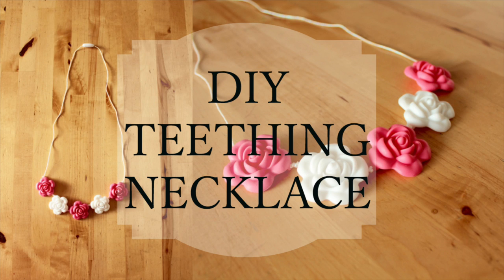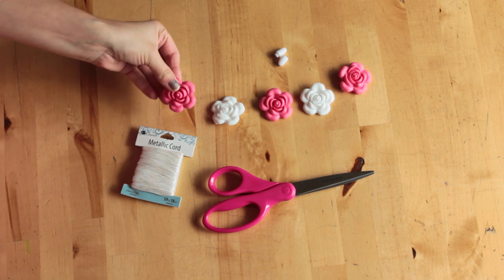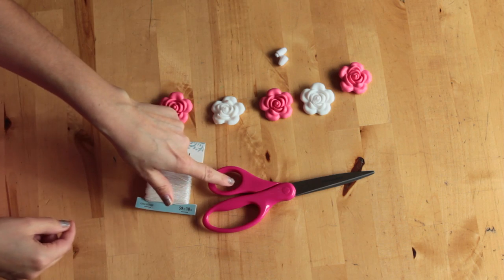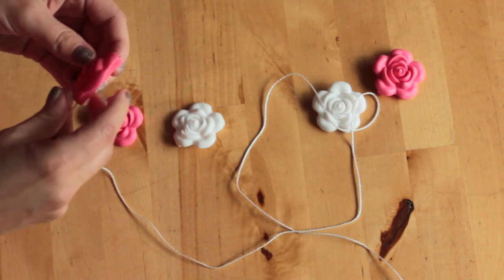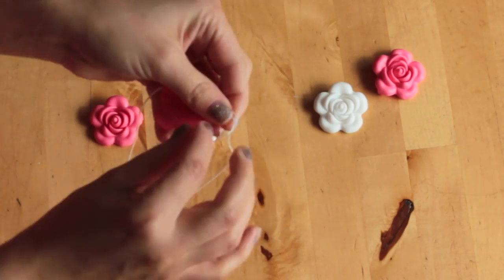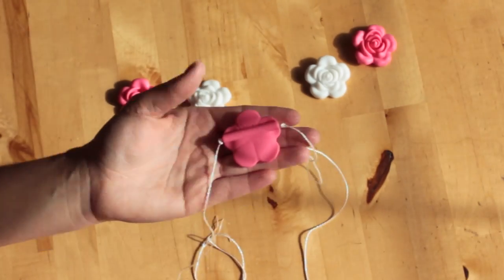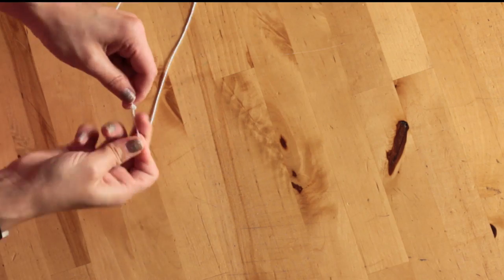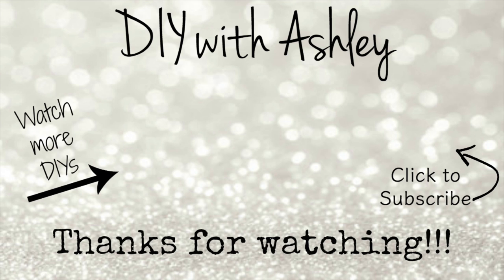DIY Teething Necklace 🦷 | Simple & Easy Tutorial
Learn how to make your own cute teething necklace!  This is a simple DIY project and it makes a great gift for any new mother.

Silicone beads come in a variety of shapes and colors so you can be creative and make a necklace that suits your personal style!